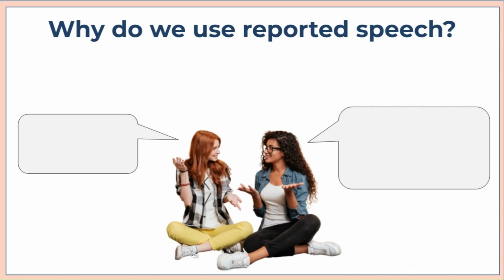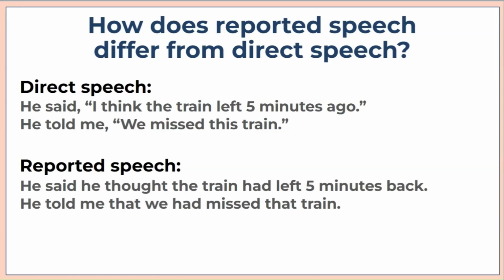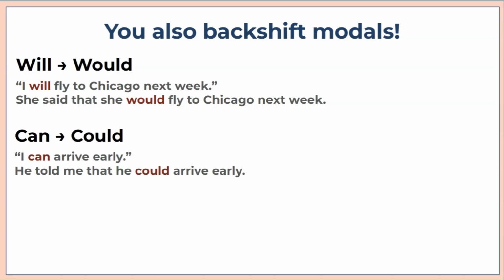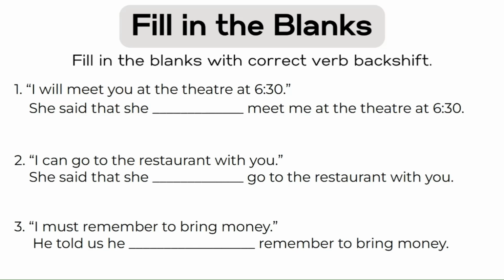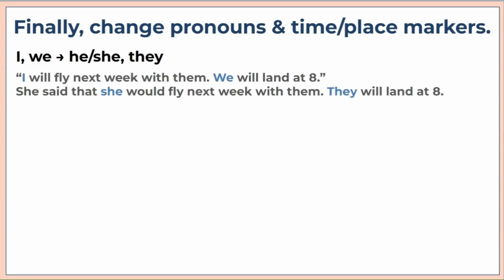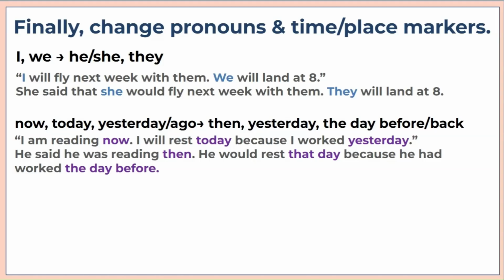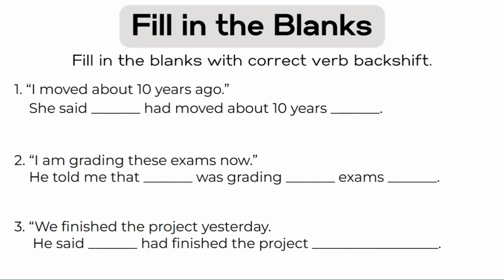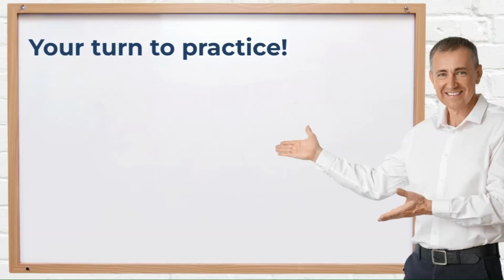Reported Speech- Modals, Pronouns & Time Markers Explained: ESL for High School & Adult Students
Want to *quickly* understand reported speech in English? This video will teach you everything you need to know! Perfect for ESL students, English language learners, and new ELL teachers, this grammar lesson explains:

✅ Why we use reported speech
✅ How it differs from direct speech
✅ How to backshift modals, pronouns, and time markers
✅ PLUS: Fill-in-the-Blank practice to help you lock it in!

Whether you're an ESL student or a new ELL teacher looking for clear explanations and classroom-ready examples, this video has what you need.